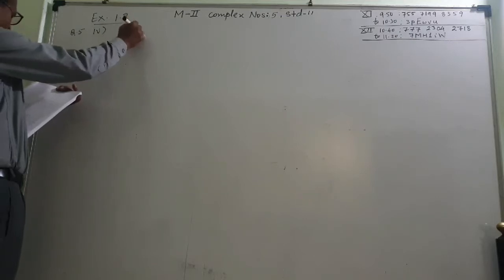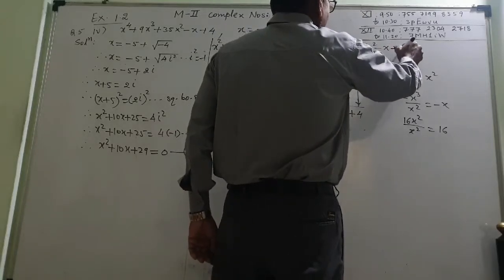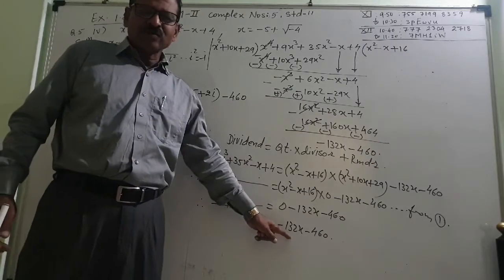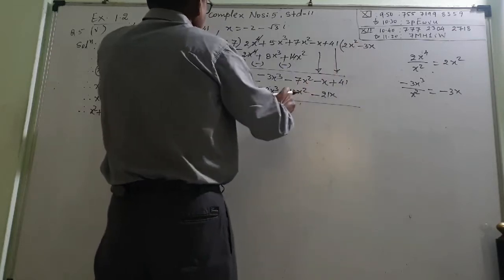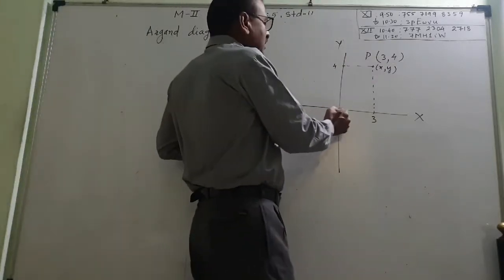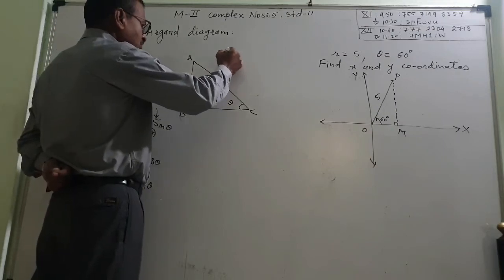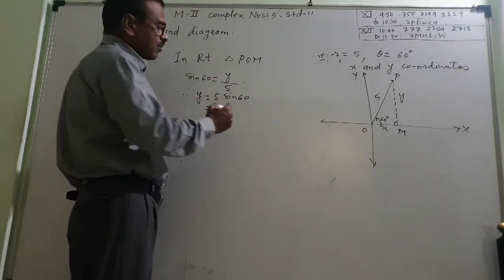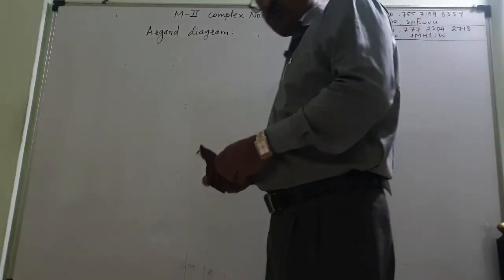Complex Numbers:5 , Std 11.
Complex Numbers, MII, Std 11,Lecture:5